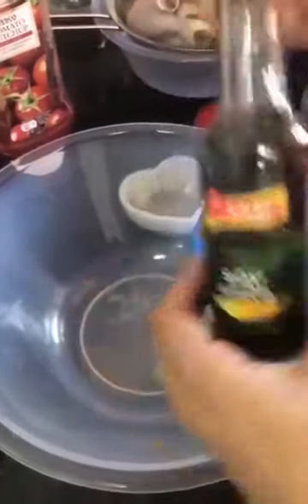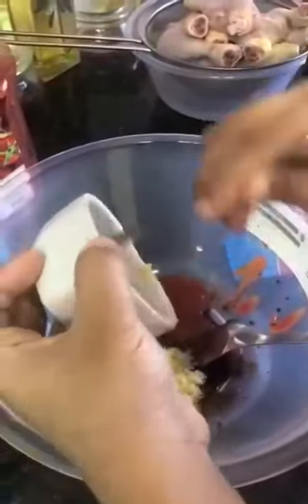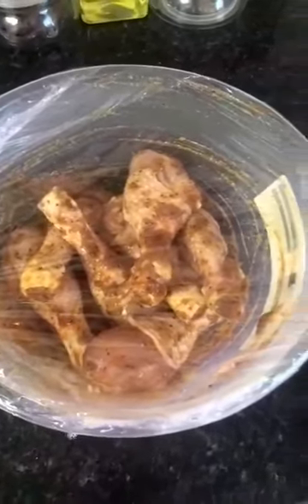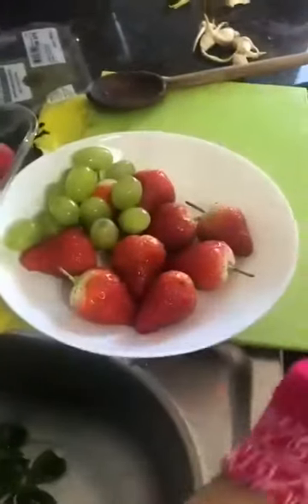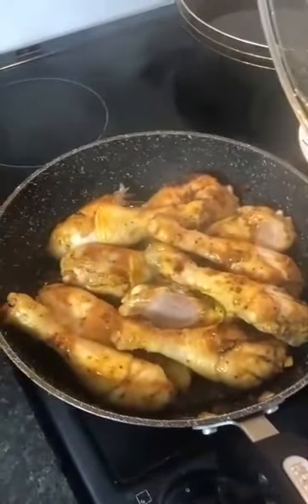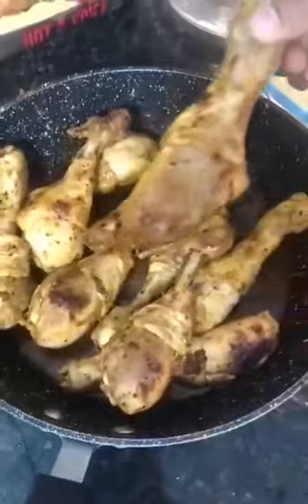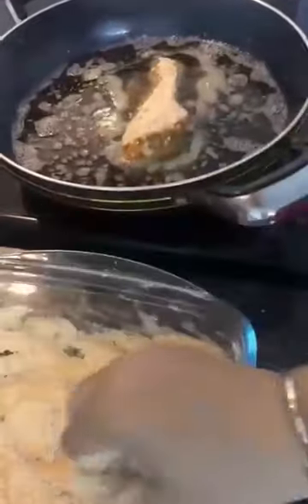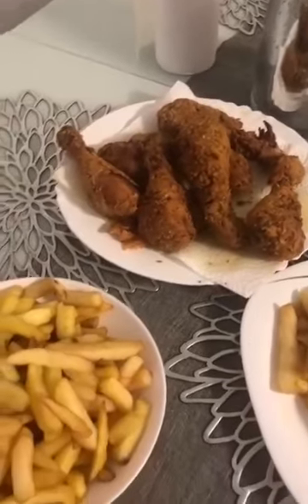বাড়িতে তৈরি ফ্রাই চিকেন. home made fried chicken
How to make fried chicken at home